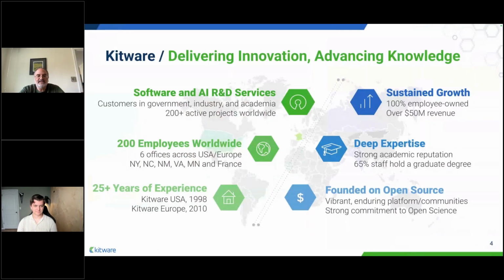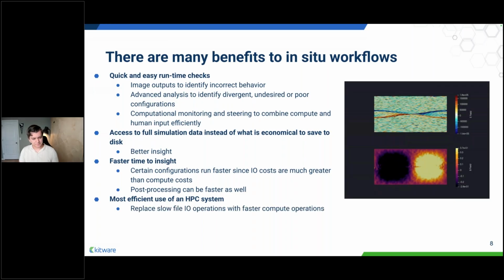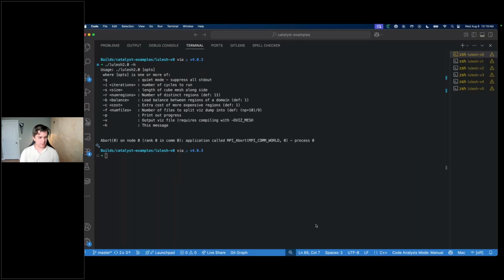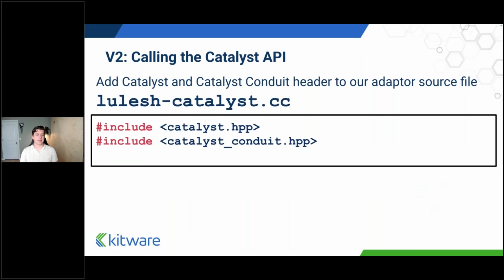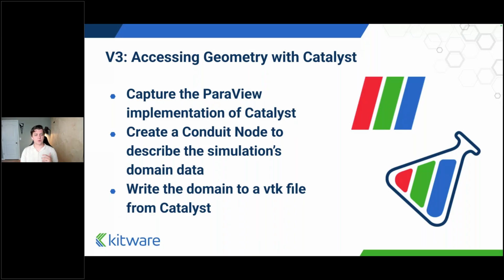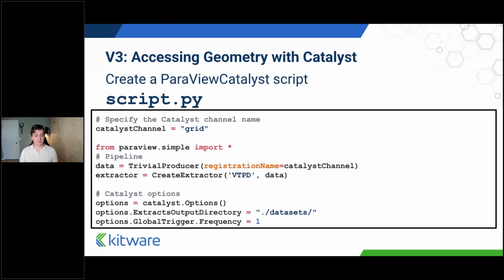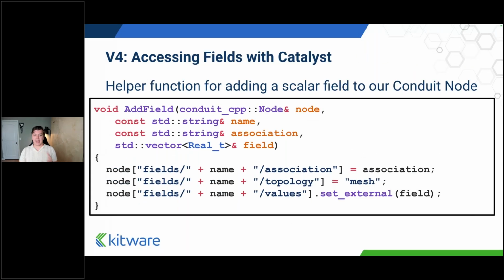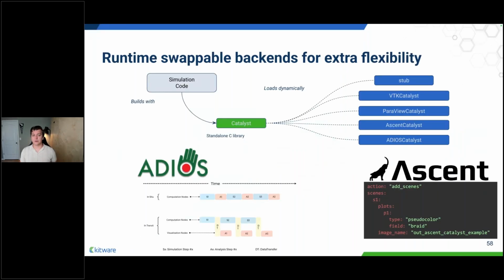In Situ Analysis with Catalyst: Getting Started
Join Kitware experts for a hands-on webinar on integrating ParaView Catalyst into your simulation workflows. Learn how in situ analysis can streamline your HPC simulations, reduce I/O bottlenecks, and accelerate time-to-insight.
Speakers: Corey Wetterer-Nelson, Berk Geveci

In this webinar, you’ll discover how to:
- Link Catalyst directly to your simulation code
- Describe simulation data in memory using Conduit
- Access and visualize scalar and vector fields in real-time
- Implement runtime controls and custom Catalyst pipelines
- Maximize HPC efficiency with in situ computing

Why watch:
- Gain practical knowledge for integrating Catalyst from the ground up
- Reduce reliance on slow post-processing pipelines
- Learn from Kitware’s decade-plus experience in in situ analysis and visualization
- Explore advanced features like runtime-swappable backends and AI-powered coprocessing
- Understand how Catalyst scales to large HPC architectures

Unlock the full potential of in situ simulation analysis and take your HPC workflows to the next level with Catalyst.